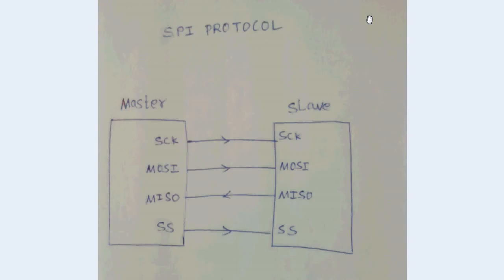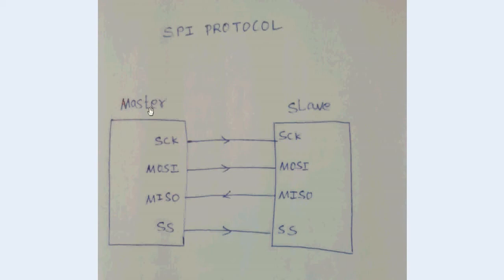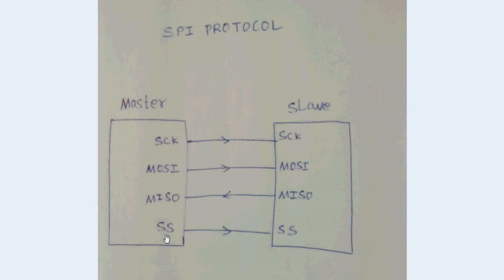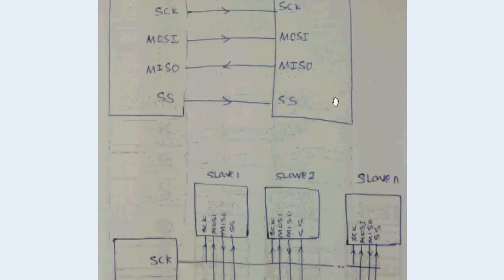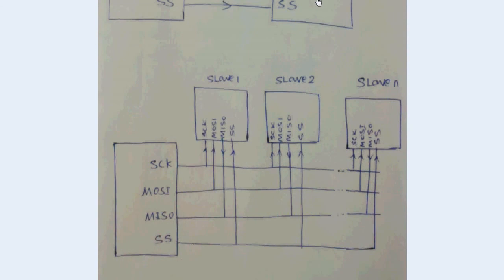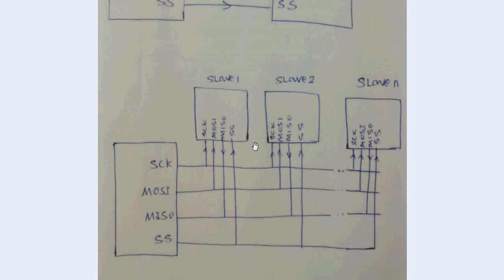SPI protocol tutorial